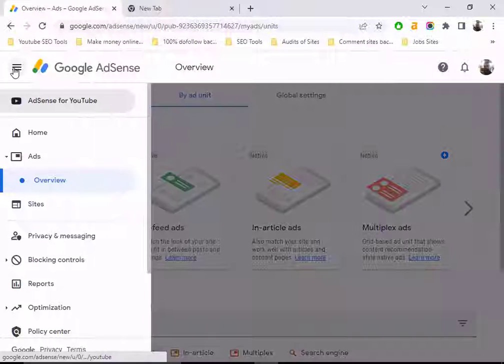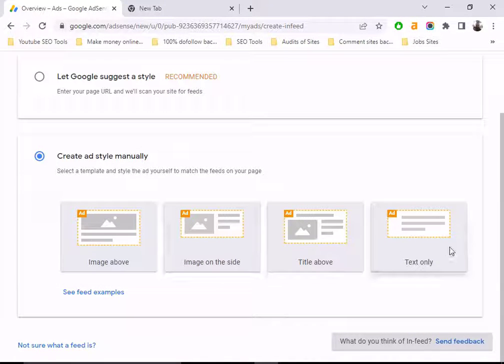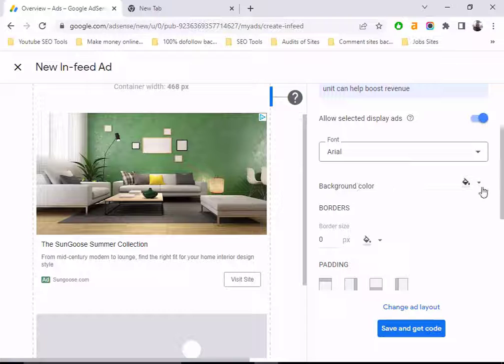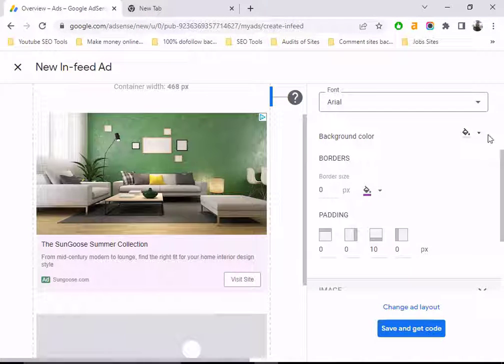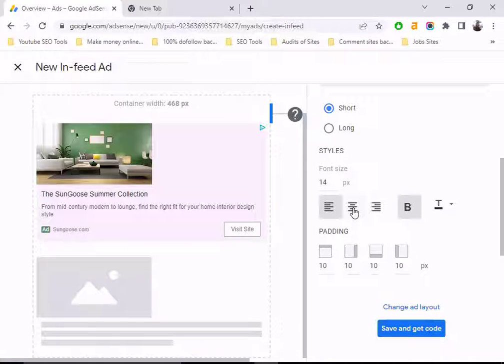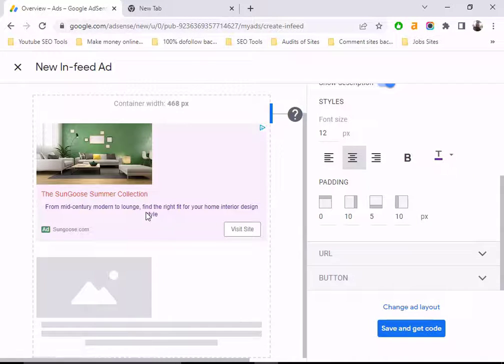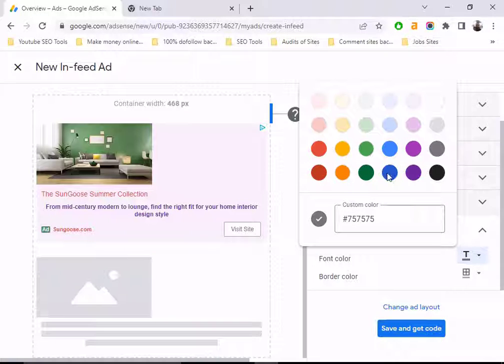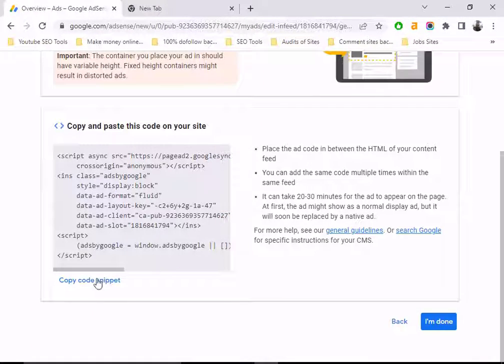how to create infeed ads in google adsense | google adsense tutorials | google adsense course free